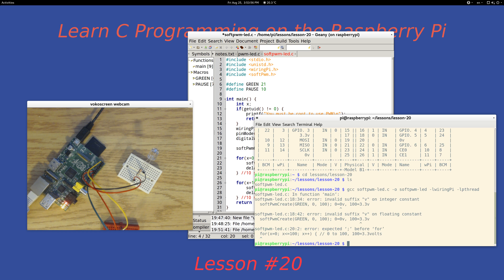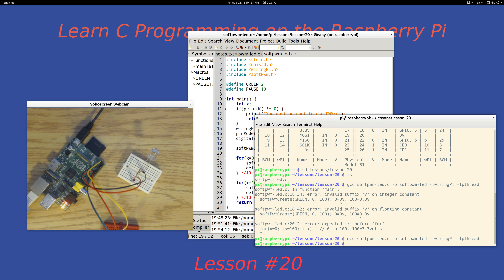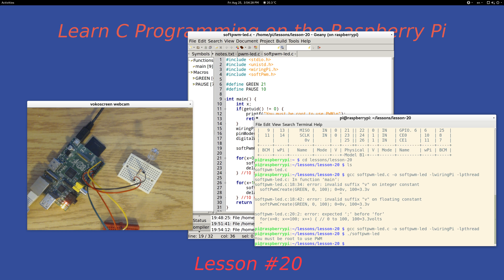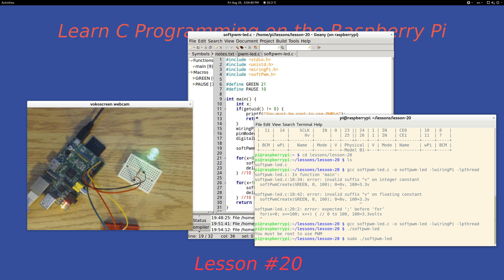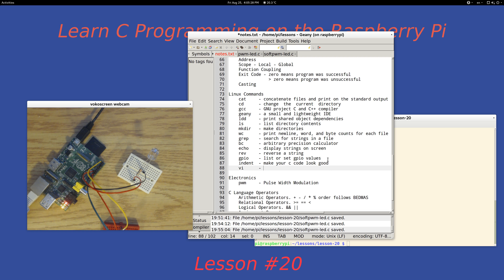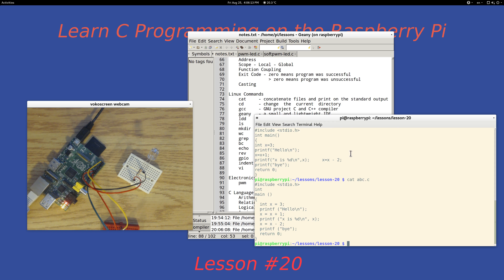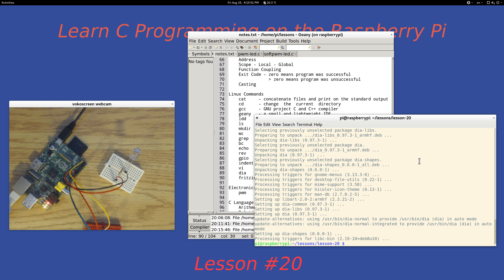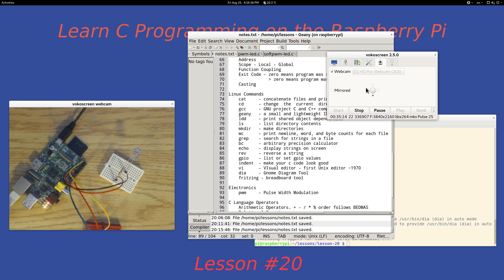Lesson20 - Learn C on the Pi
Learn C Programming on the Raspberry Pi